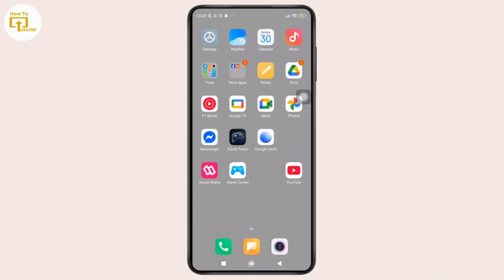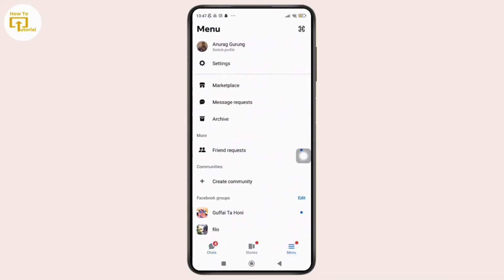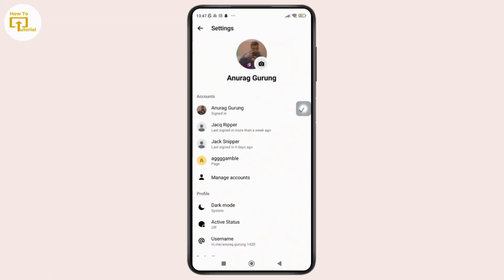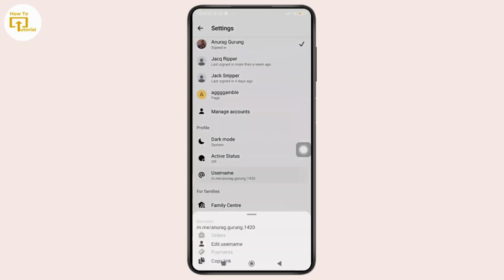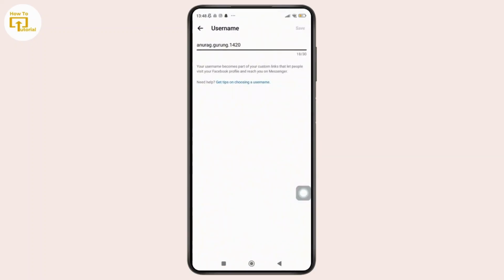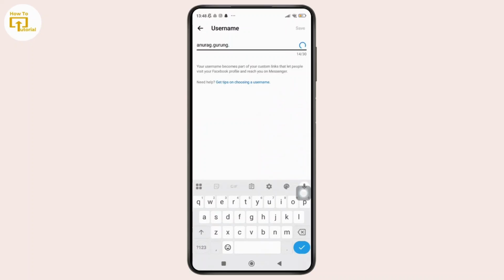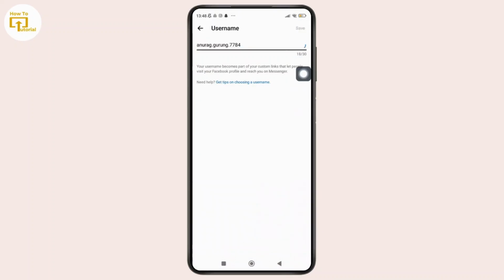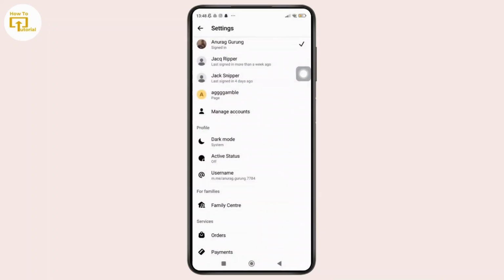How to Change Your Username on Messenger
How to Change Your Username on Messenger @LoginHelps
Learn how to change your username on Messenger easily! Whether you want to update it for personalization or privacy, this step-by-step guide will show you how to find the settings and update your Messenger username. Follow along to set a unique username that suits you best. Watch now and start personalizing your Messenger profile today!

Chapters:
00:00:00 - Introduction
Learn how to change your username on Messenger.

00:00:10 - Open Messenger App
Launch the Messenger app on your phone.

00:00:20 - Access Menu
Tap the three-dash icon in the bottom right corner.

00:00:30 - Go to Settings
Select "Settings" from the menu options.

00:00:40 - Find Username Option
Scroll down and tap on "Username."

00:00:50 - Edit Your Username
Tap on "Edit Username" in the pop-up menu.

00:01:00 - Choose a New Username
Enter a unique username and check availability.

00:01:20 - Save Changes
Tap "Save" to update your new Messenger username.

00:01:30 - Conclusion